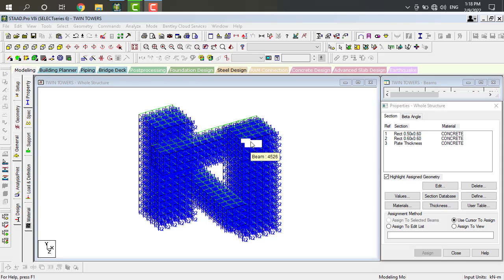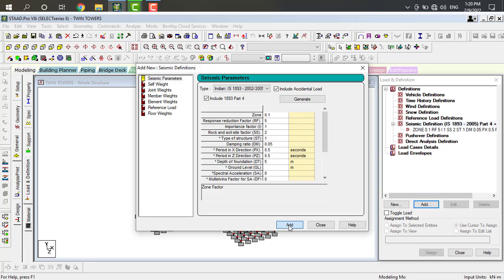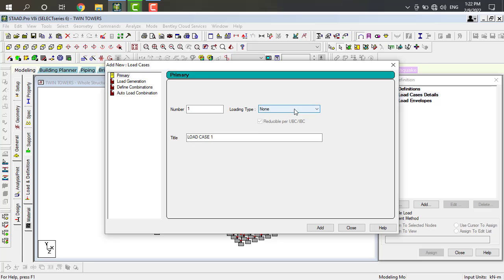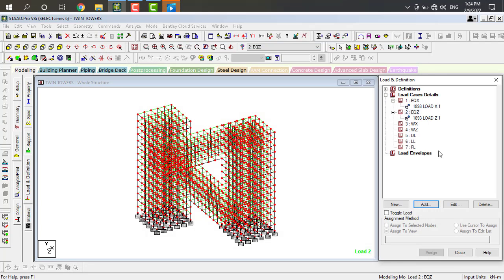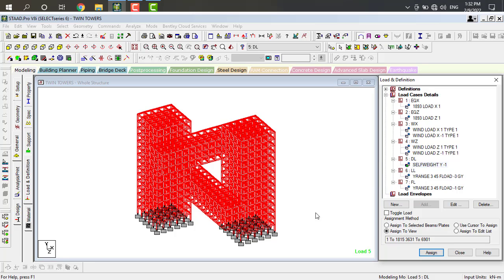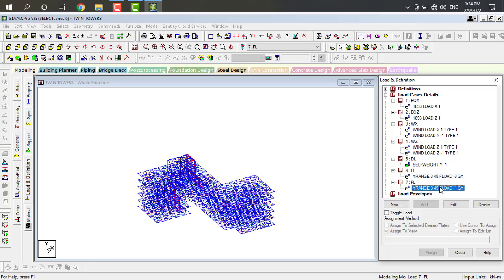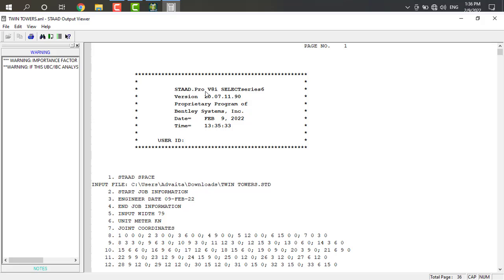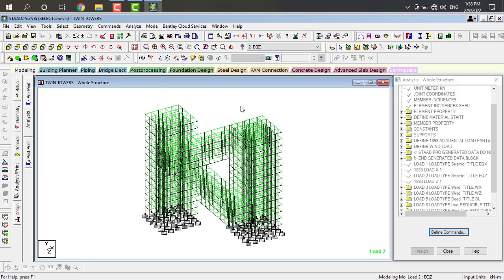TWIN TOWERS WITH SKY WALK PART 3 BY PRAYING LIPS FOUNDATION 9866548910